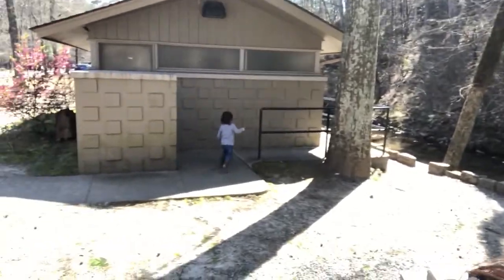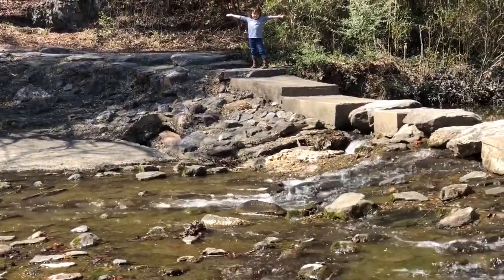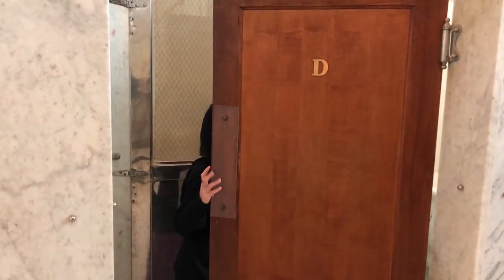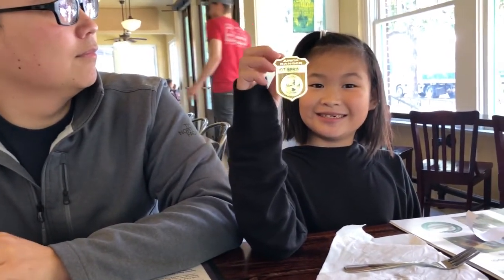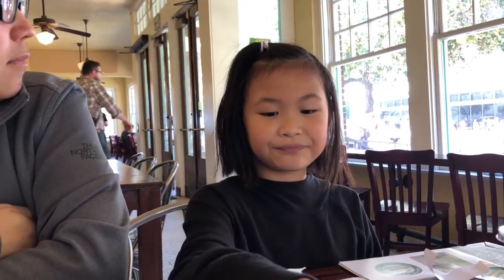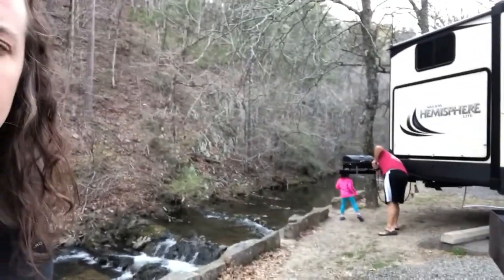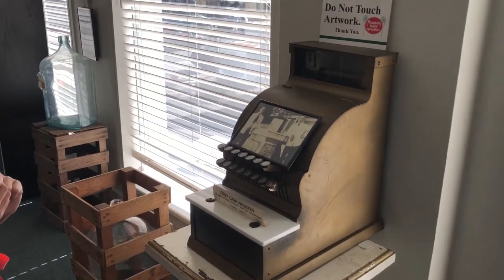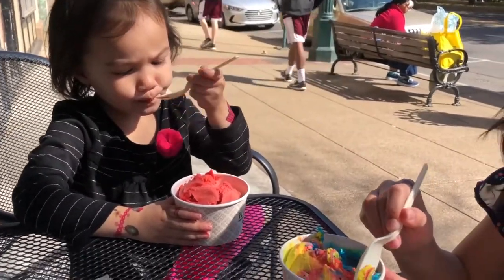BATH HOUSE TOUR @ Hot Springs National Park | Fulltime RV Living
We visited Hot Springs National Park, toured a bathhouse, and made a stop at a museum of water. Yes, there really is such a thing!